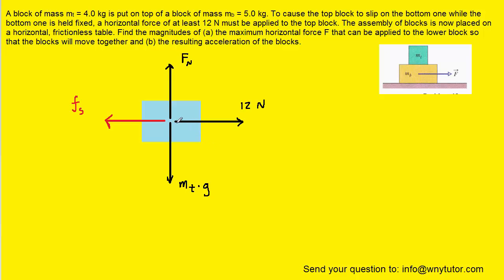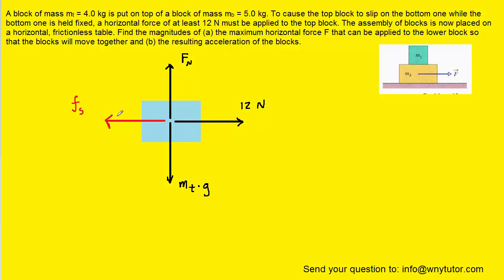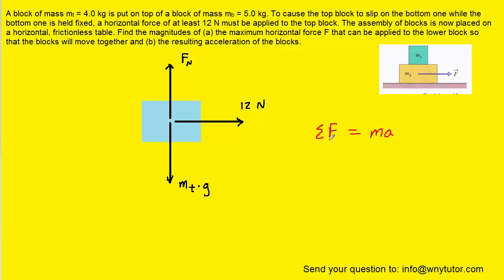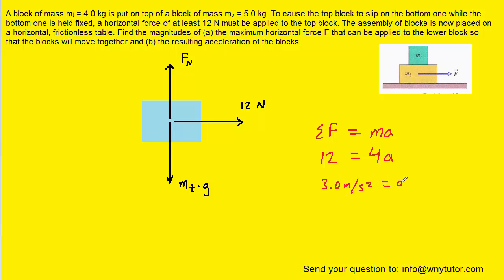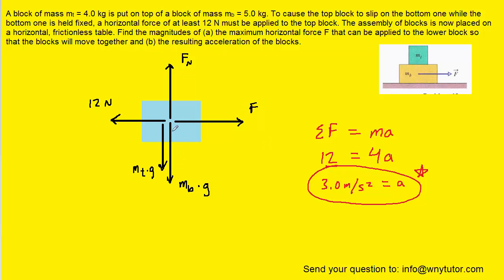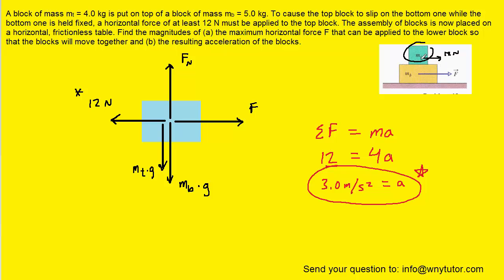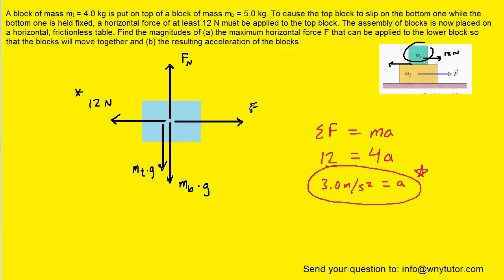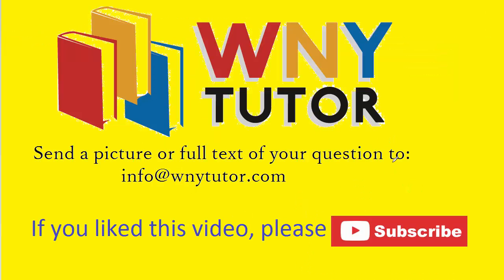A block of mass mt = 4.0 kg is put on top of a block of mass mb = 5.0 kg. To cause the top block to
A block of mass mt = 4.0 kg is put on top of a block of mass mb = 5.0 kg. To cause the top block to slip on the bottom one while the bottom one is held fixed, a horizontal force of at least 12 N must be applied to the top block. The assembly of blocks is now placed on a horizontal, frictionless table. Find the magnitudes of (a) the maximum horizontal force F that can be applied to the lower block so that the blocks will move together and (b) the resulting acceleration of the blocks.